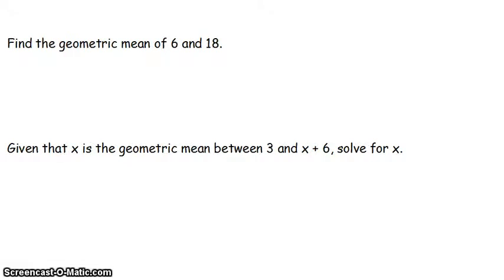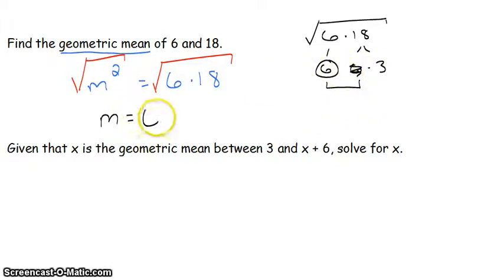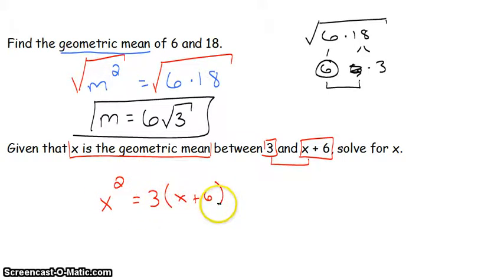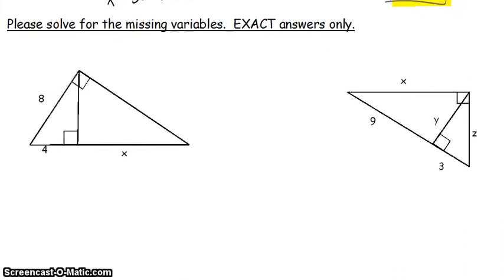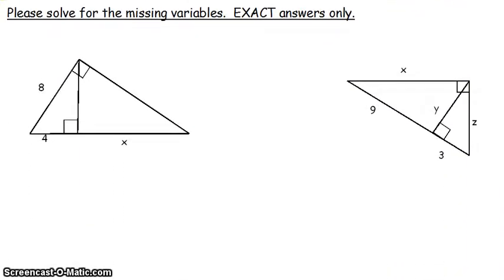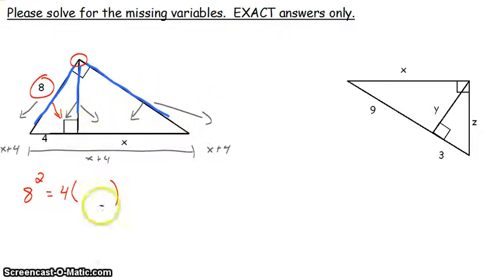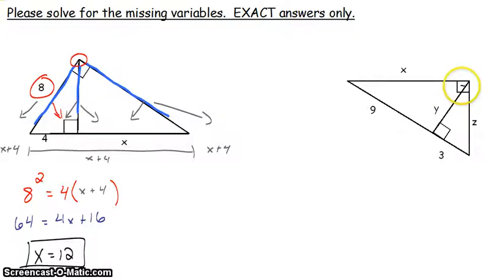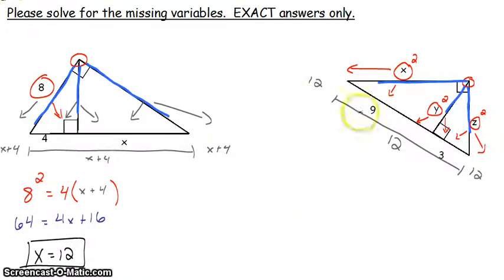C8 Geometric Mean